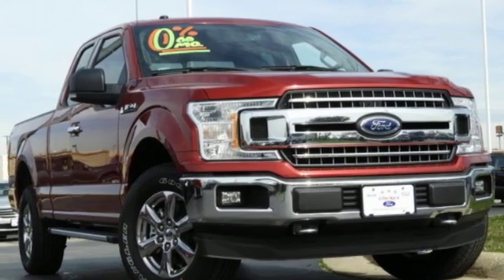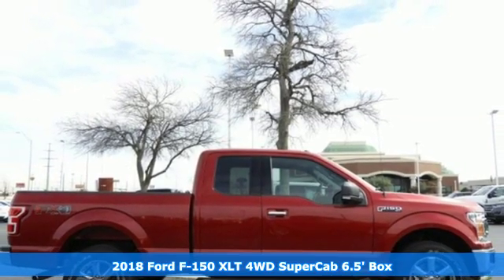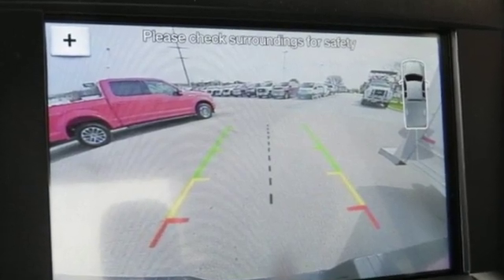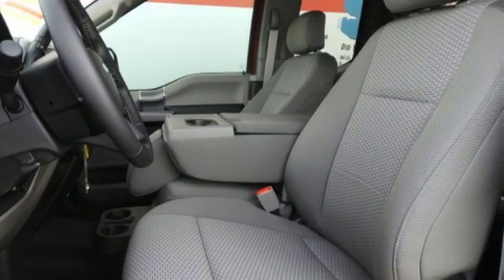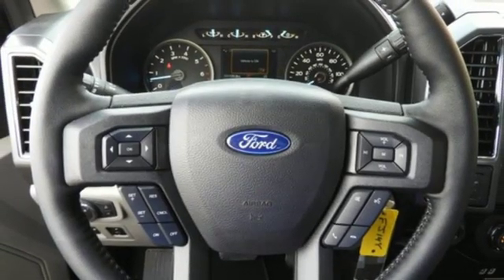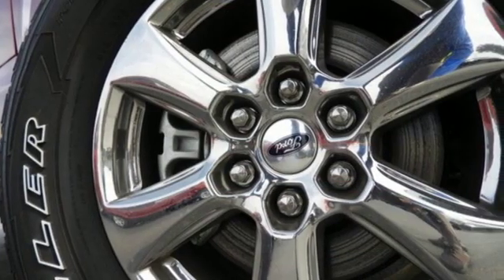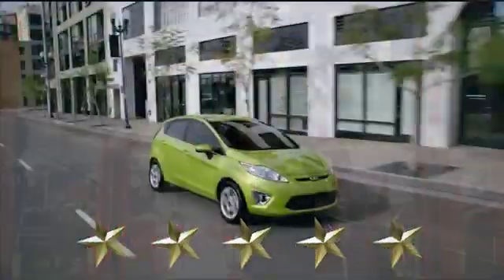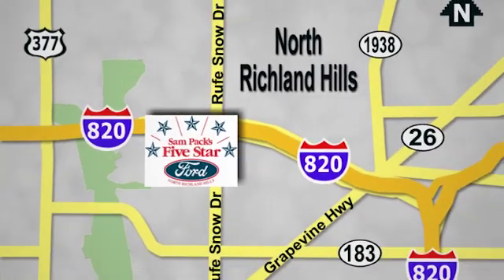New 2018 Ford F-150 North Richland Hills, TX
Year: 2018
Make: Ford
Model: F-150
Trim: XLT
Engine: 8 Cyl. 5.0 L
Transmission: Automatic
Color: Ruby Red
Interior: Med Gray
Stock #: JKE44172
VIN: 1FTFX1E53JKE44172
6320 Certificate of title, license fees, or any additional registration fee, if any; taxes; and other fees or charges that are allowed or prescribed by law are not included in advertised prices. The factory rebate may contain special Fast Cash Certificates which are limited and available on a first come, first served basis.

Address:
6618 NE Loop 820